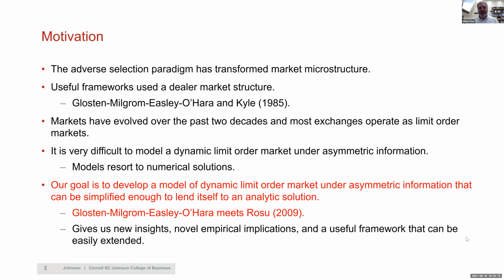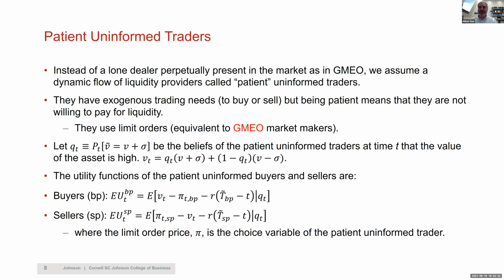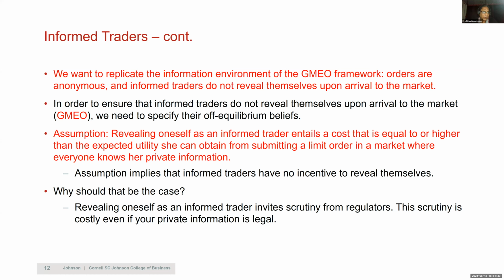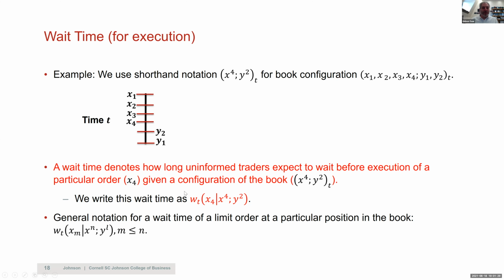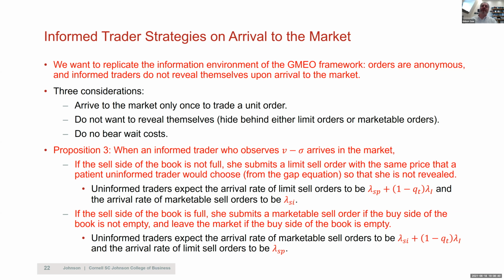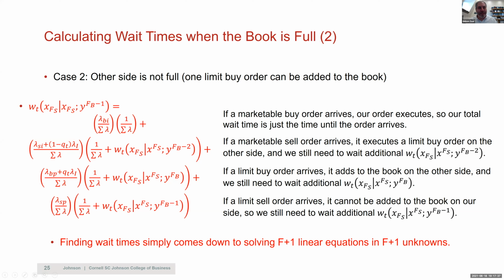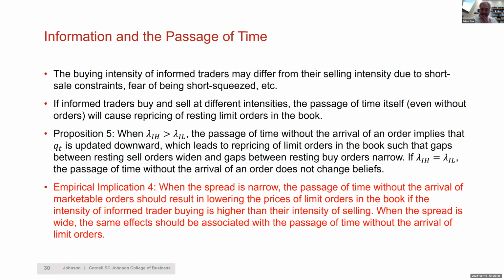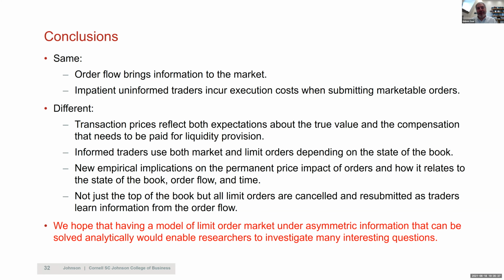Limit Order Markets under Asymmetric Information: Prof Gideon Saar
The Finance & Accounting area at IIMB hosted a seminar by Prof. Gideon Saar, Dr. Philip and Rosalyn Baron Professor of Management, SC Johnson Collage of Business , on his research on ‘Limit Order Markets under Asymmetric Information’, on June 18, 2021